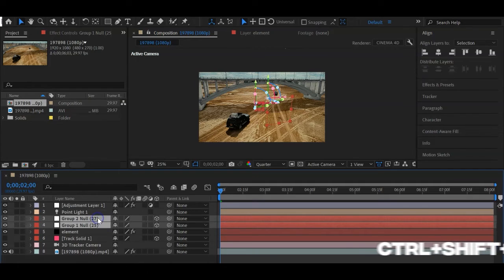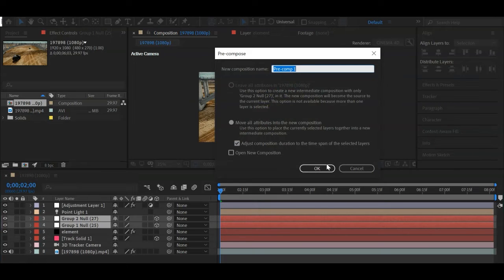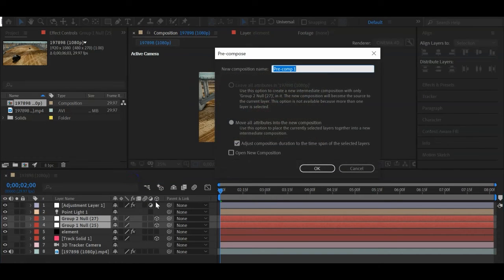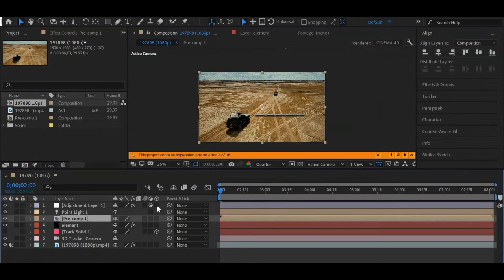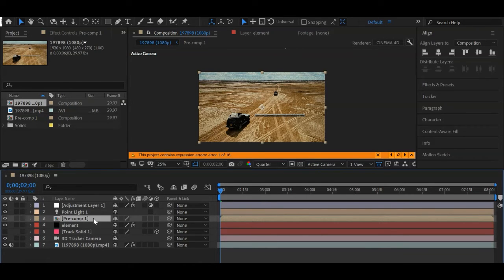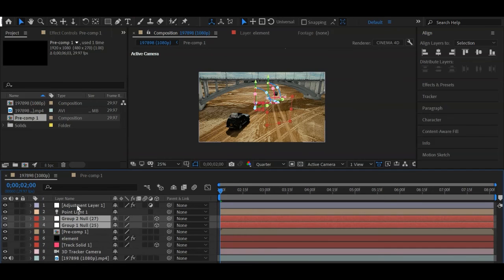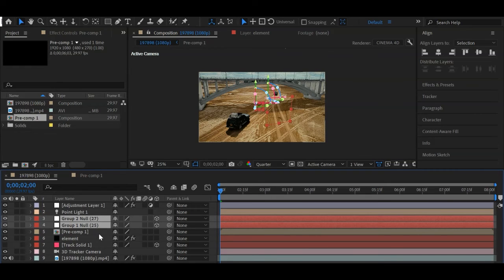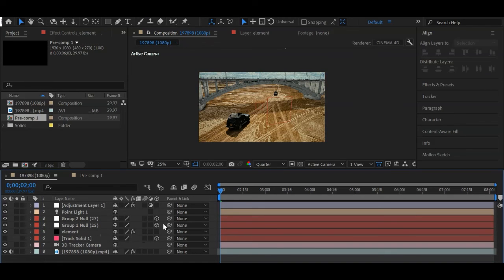How to Un-PreComp in AFTER EFFECTS